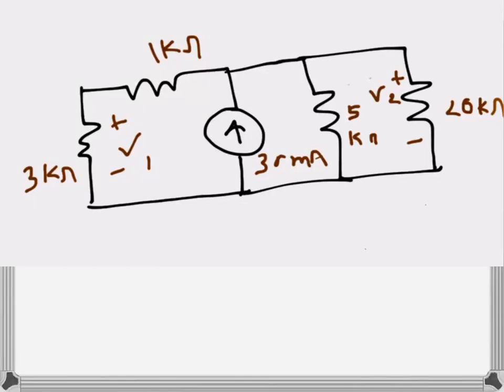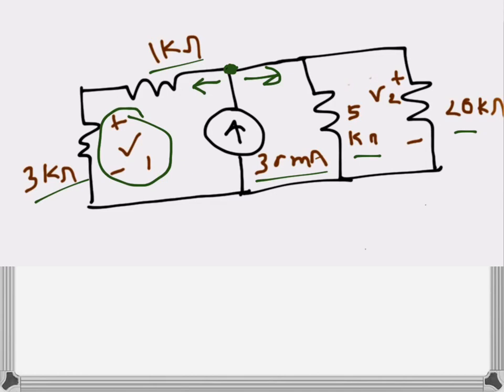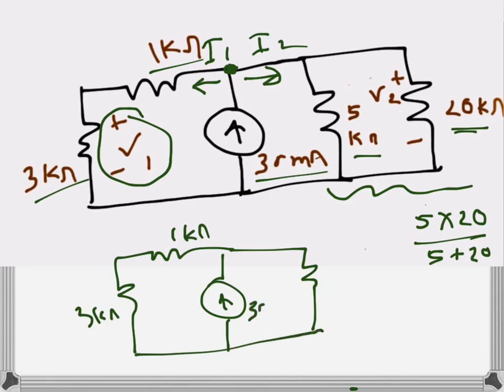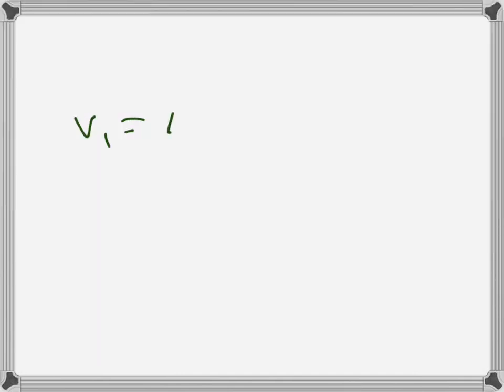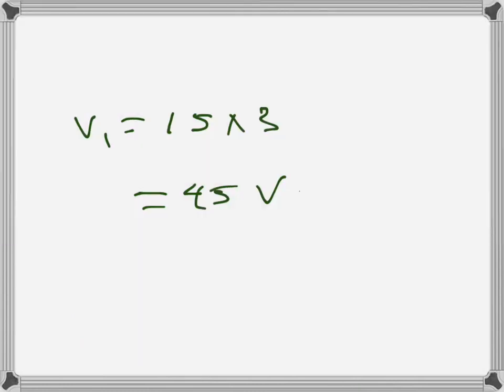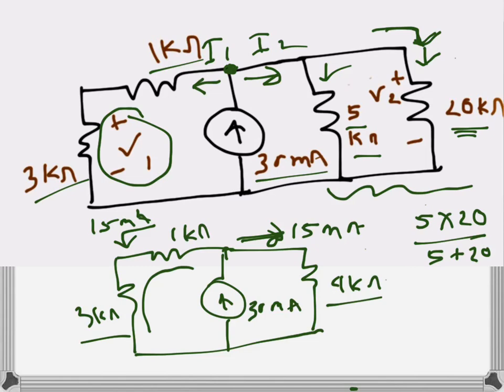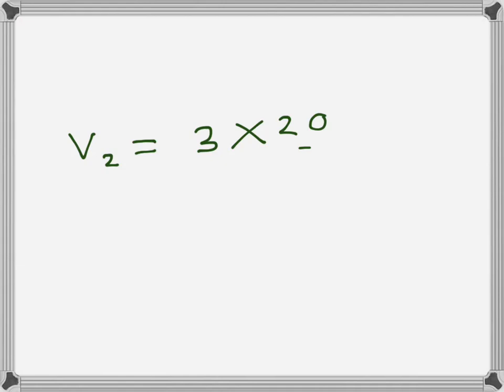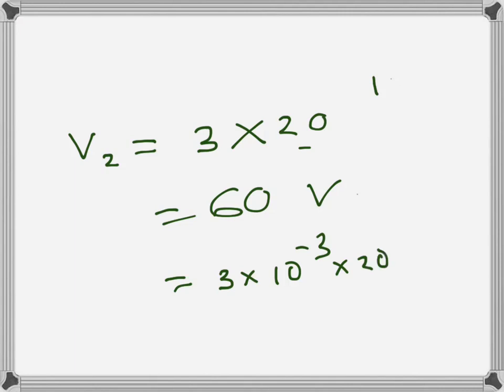Electrical Engineering: Current divider rule (problem example)